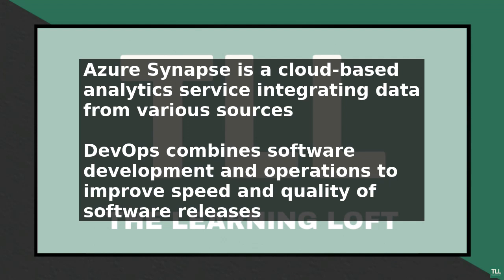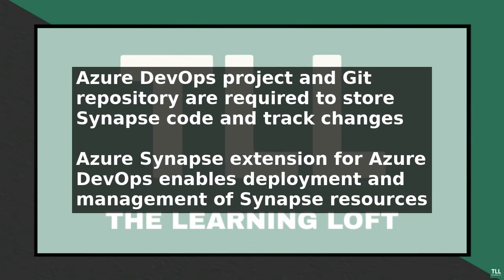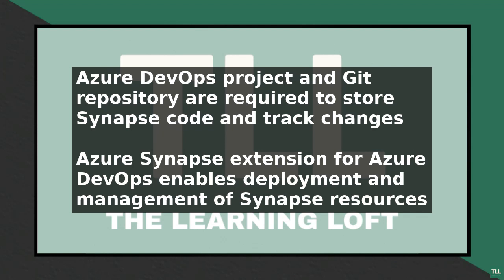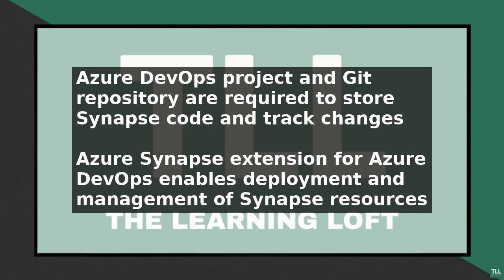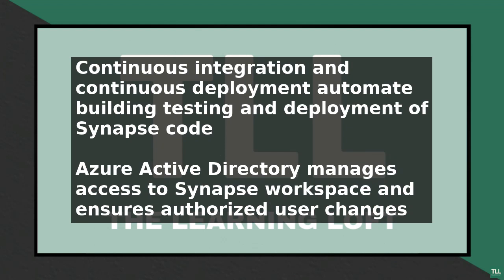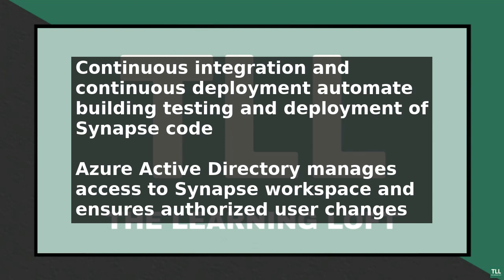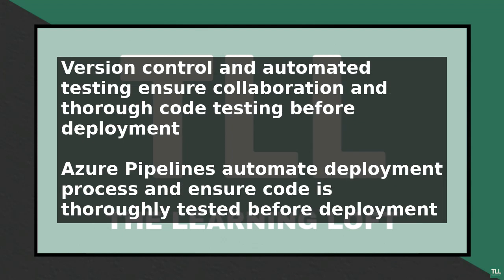Beginners Guide To Azure Synapse Devops Integration (2025)